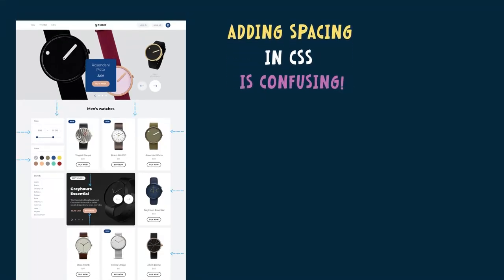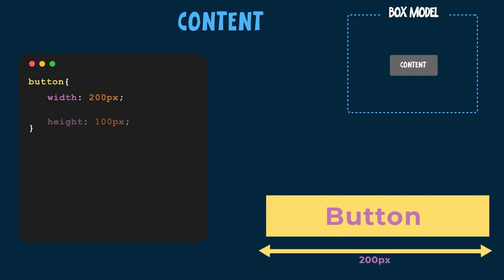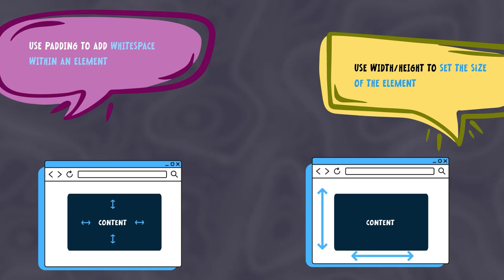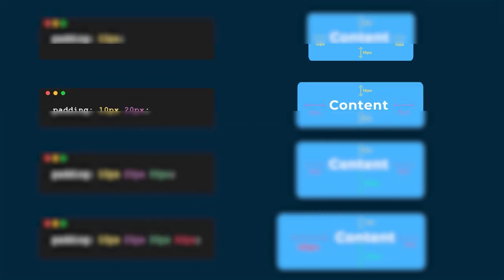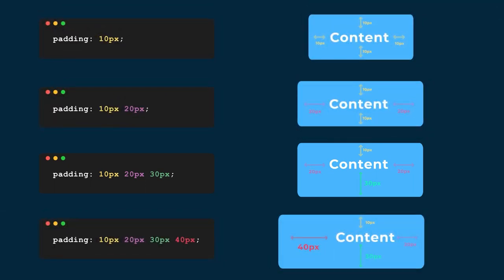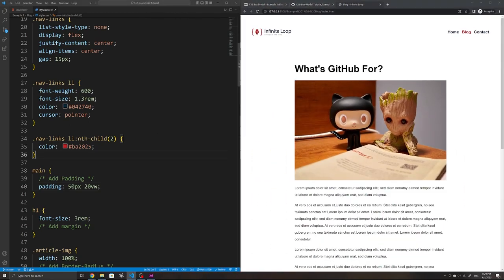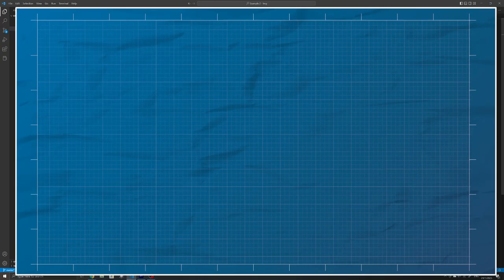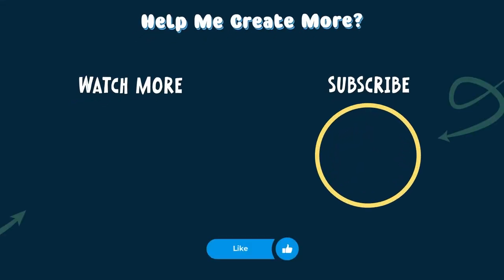CSS Box Model - Everything You Need To Know!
🎥 Description:
In this CSS Box Model Tutorial, we look at why it is necessary and its various components being the content, padding, border and margin. Each section is illustrated with animations and we also work through real-world examples so you'll know when to use what.

We also take a look at concepts related to the box model, such as the box-sizing property in CSS, as well as the CSS reset, which both play an important role in helping ensure consistency and prevent unexpected results!

⏰ Timestamps:
00:00 - Intro
00:22 - Part 1) Content
00:57 - Part 2) Padding
08:57 - Part 3) Border
15:43 - Part 4) Margin
18:12 - Recap of Box Model
19:53 - Box Sizing in CSS
23:06 - CSS Reset